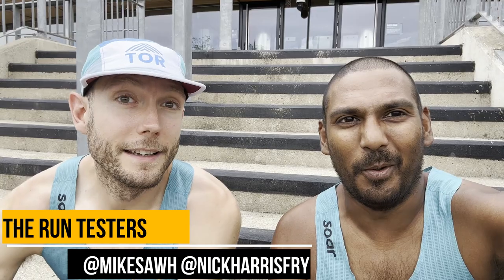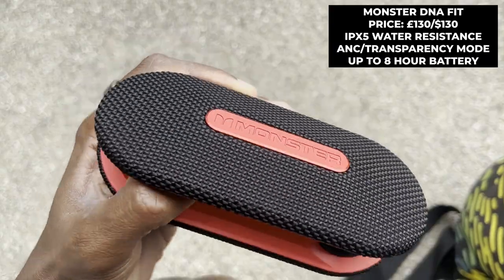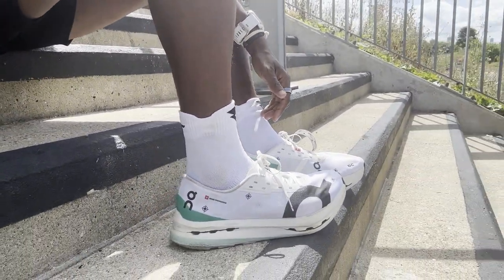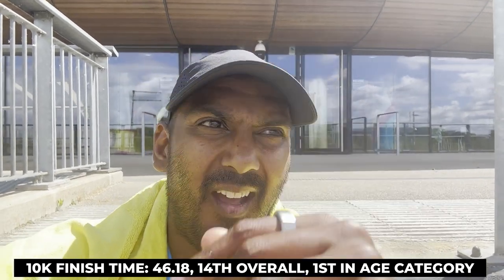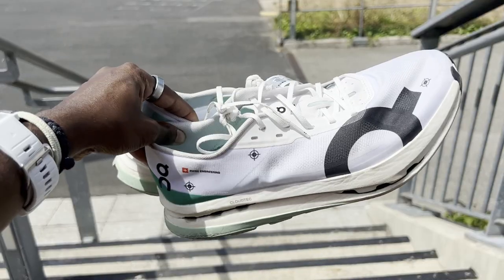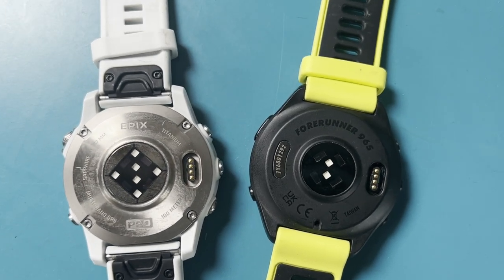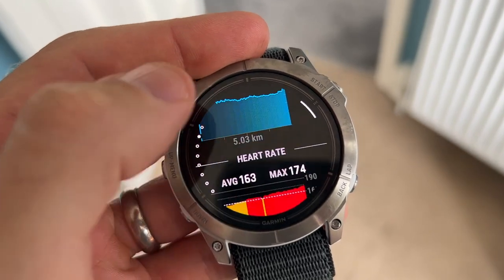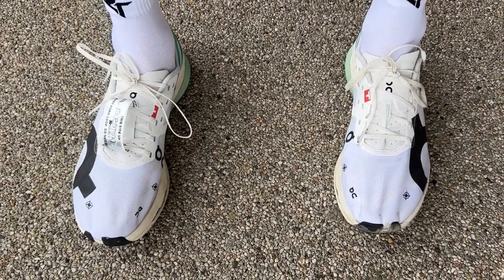On Cloudboom Echo 3 10k and 5K Race Test: New On racing shoe put to the race test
The On Cloudboom Echo 3 is a shoe built for racing, so we had to do a bit of racing in it didn't we?

Testers Mike and Nick headed down to East London to put the Cloudboom Echo 3 through its paces tackling 5km and 10km distances at a hilly LeeValley VeloPark course.

Find out how they got on and whether On's racing shoe was a hit or a miss. Plus, we run the rule over new kit from Polar, Monster and more.

Want to check out our full On Cloudboom Echo 3 multi-tester review? You can watch that here too

(Thanks to the RunThrough team for providing us with race entry into the LeeValley VeloPark 5km and 10km races.)

JUMP STRAIGHT IN:
00:00 – Intro
04:04 – On Cloudboom Echo 3 - The Race Test
07:10 – Other Kit Tested - Polar Ignite 3 titanium, new Garmin HR sensor and more